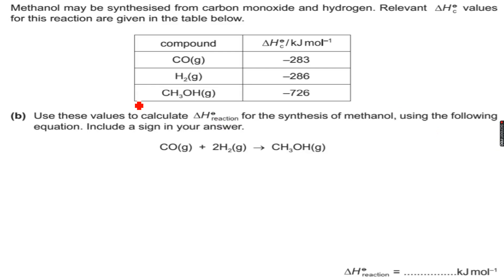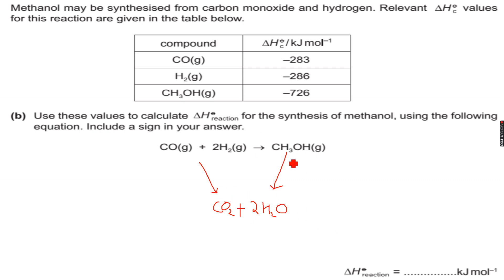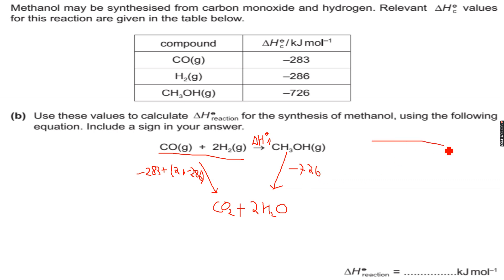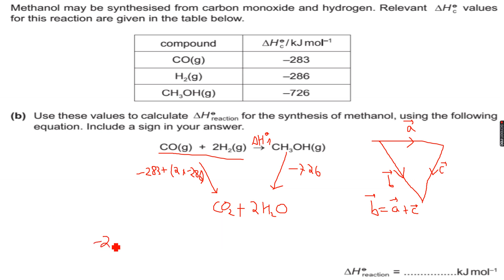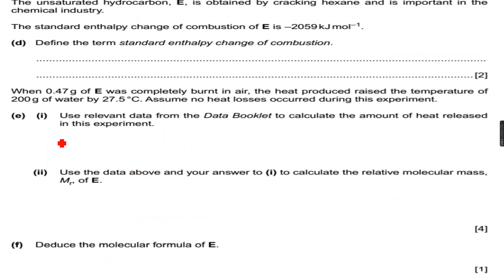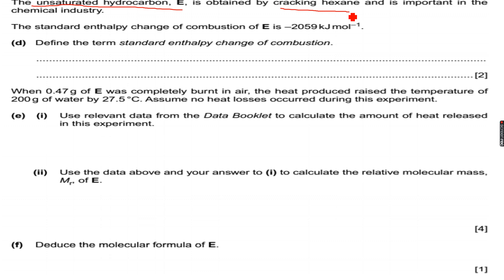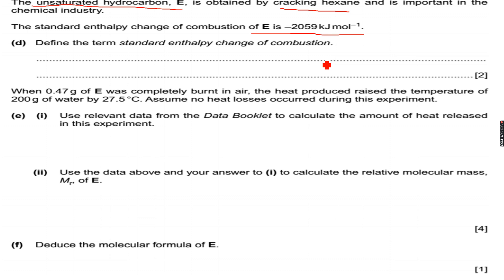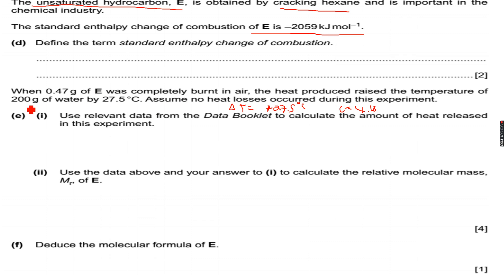AS-Level Chemistry: Enthalpy Changes Part 14